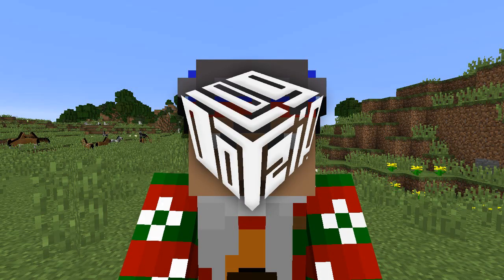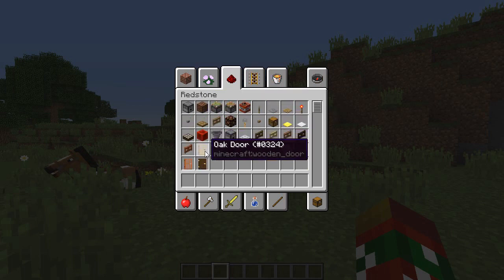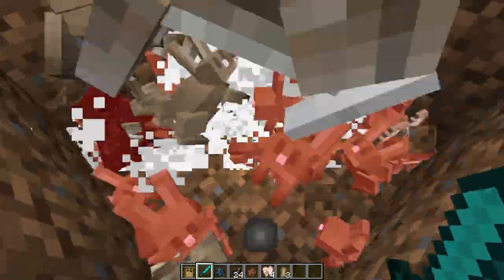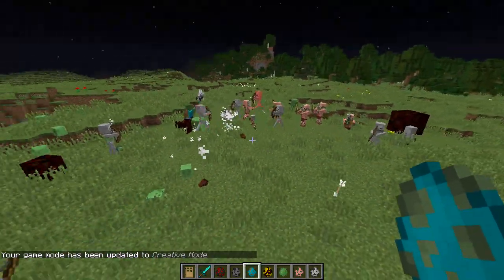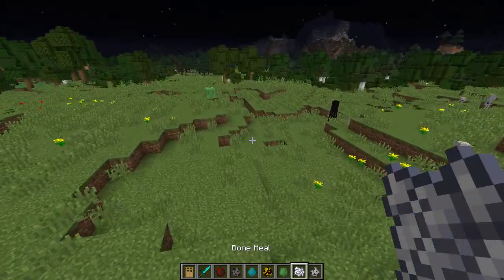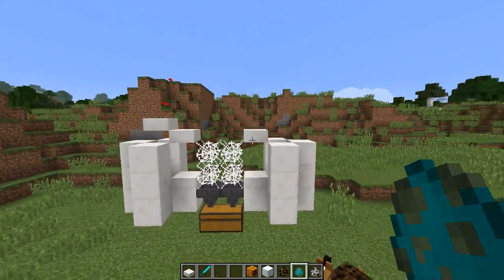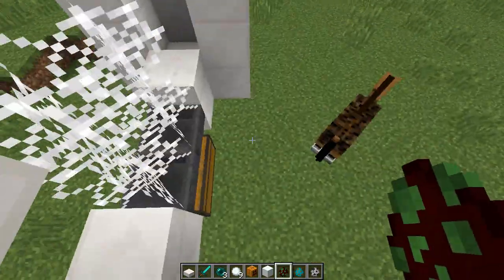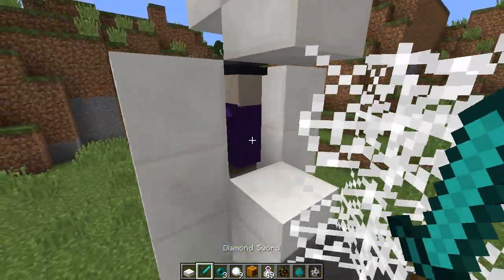Minecraft 1.9 Snapshot | INFINITE POTION FARMS | More Mob Changes | New Sounds (Minecraft 1.9 News)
Leave a like for more minecraft 1.9 news! | Don't miss an episode!
The new minecraft 1.9 update is here! Minecraft 15w49a adds potions farms in minecraft, as well as changes to mobs, sounds, weapons and more!